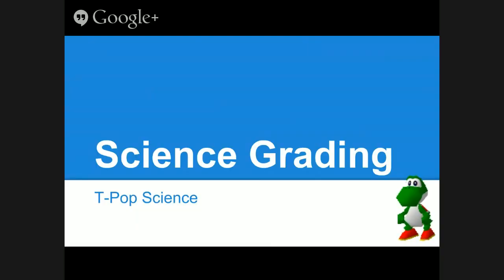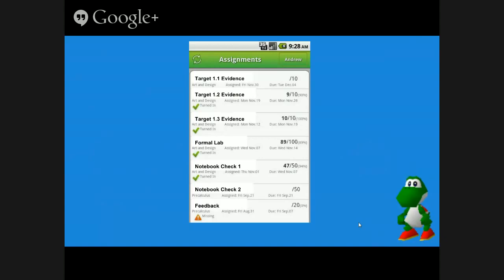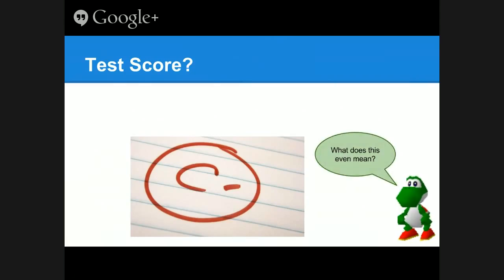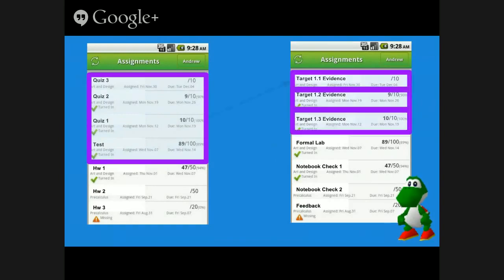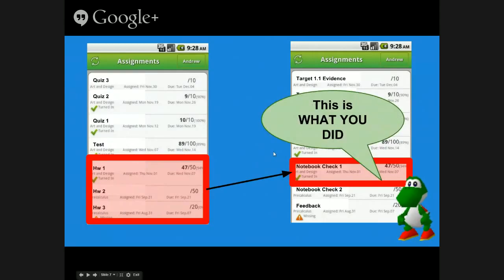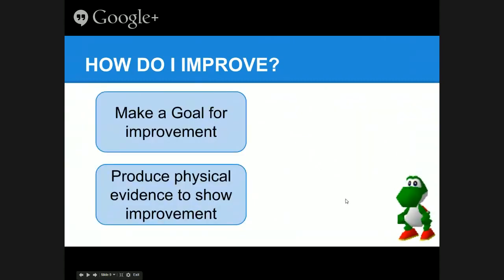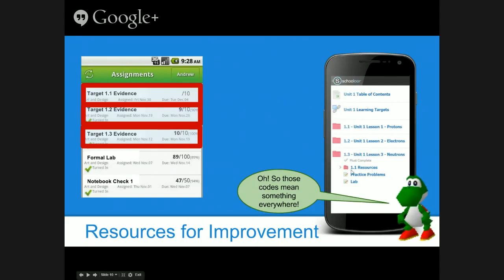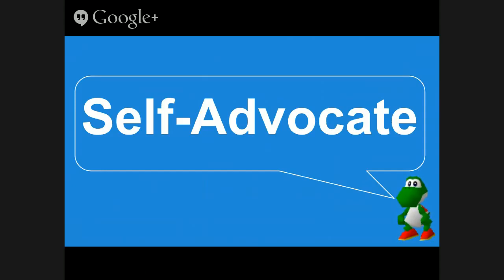T-Pop Science - Understanding the Gradebook